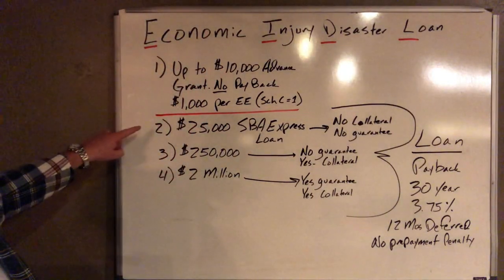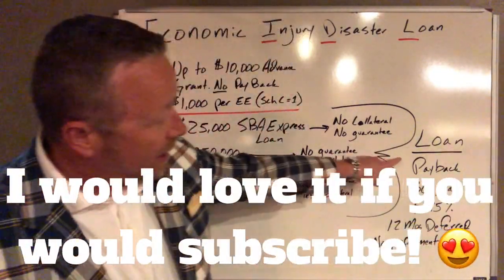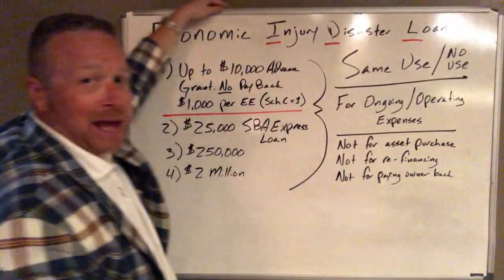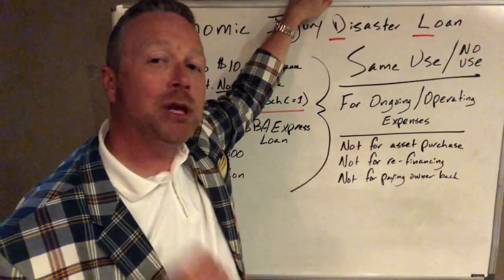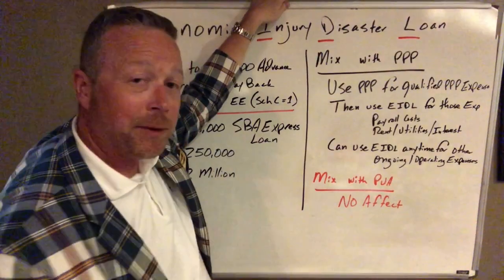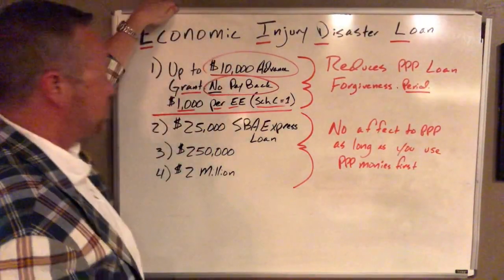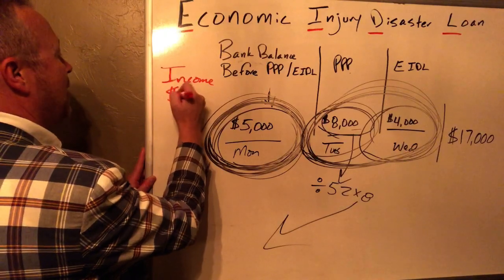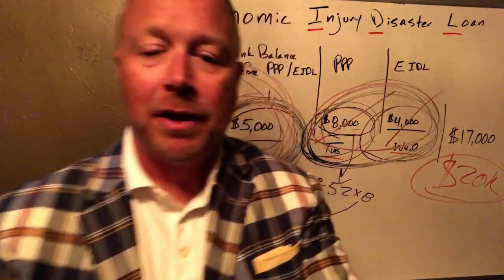VOID - EXPIRED INFORMATION